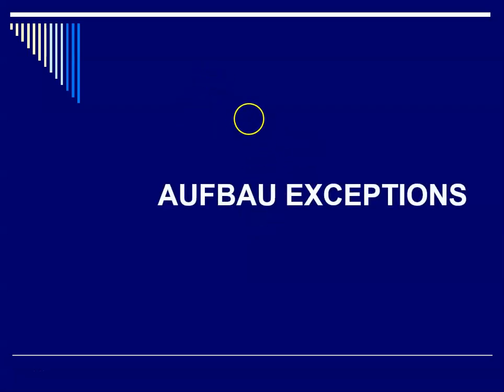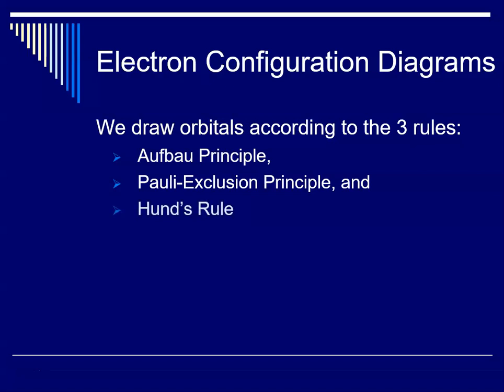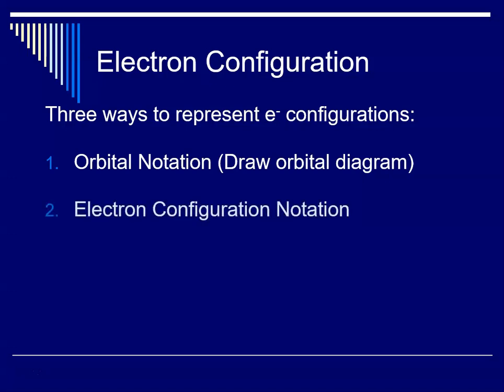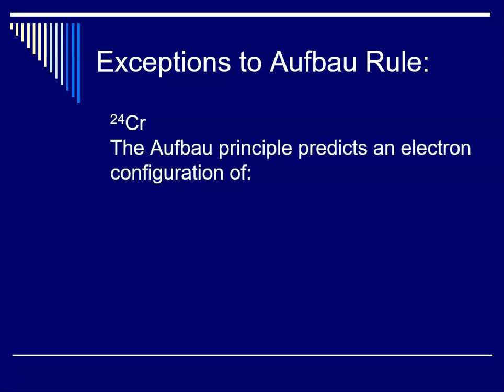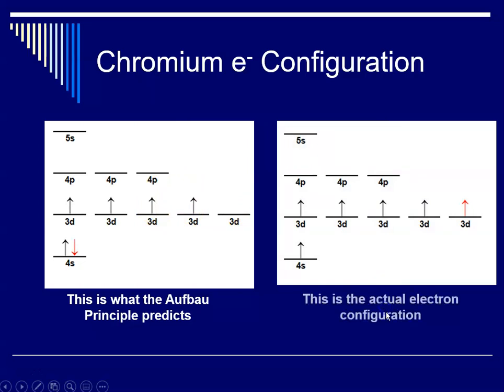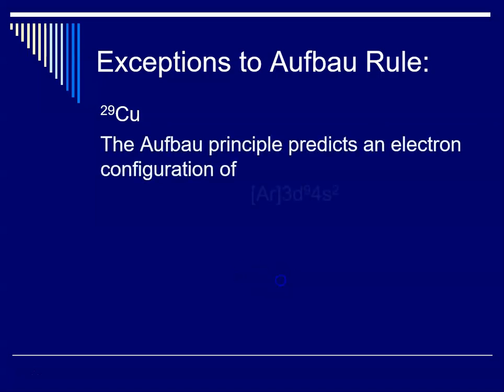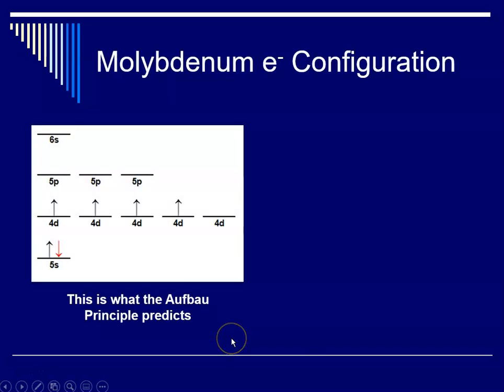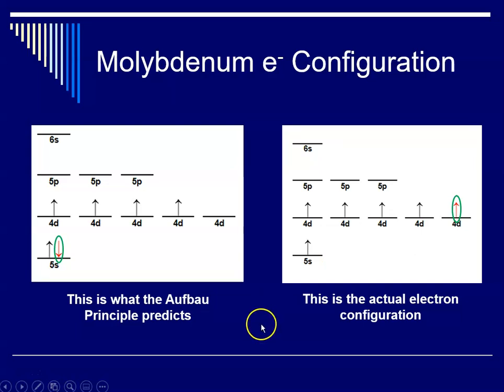Honors Chapter 4 Part 6